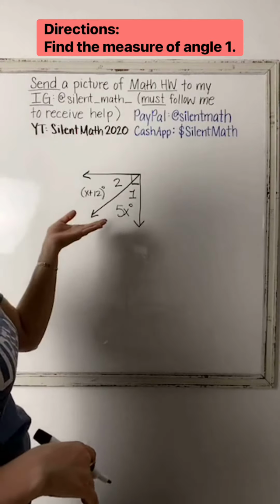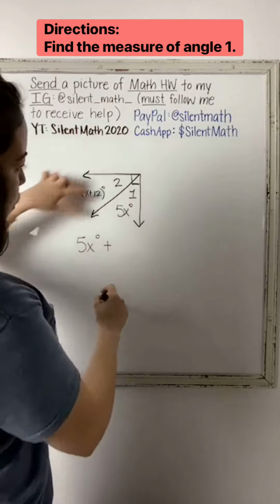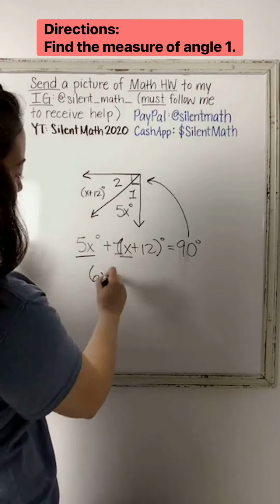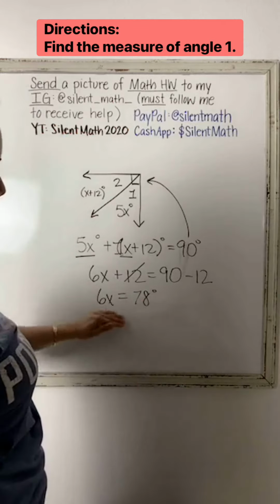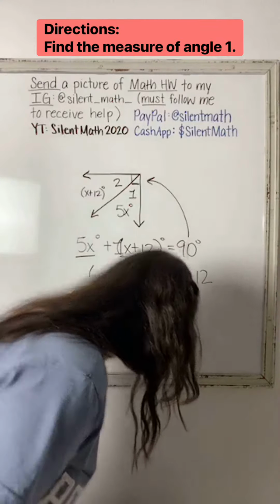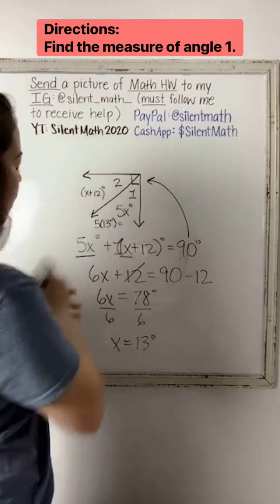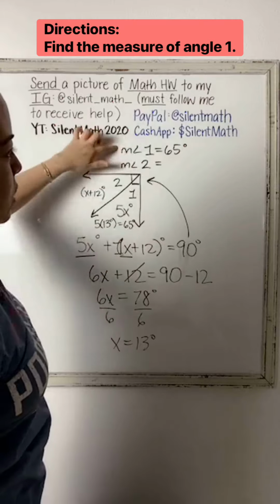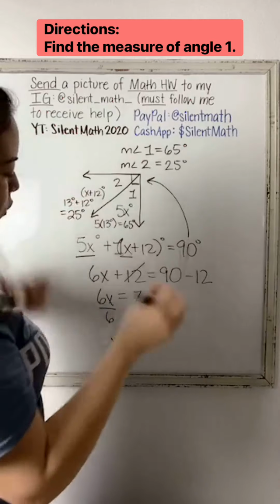SOLVE FOR MEASURE OF ANGLE 1 GIVEN COMPLIMENTARY ANGLES | GEOMETRY | SILENT MATH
This video came from my TikTok Live recorded on April 7th, 2021.
I offer FREE math tutoring on TikTok Live Monday-Thursday from 7-9pm PDT.